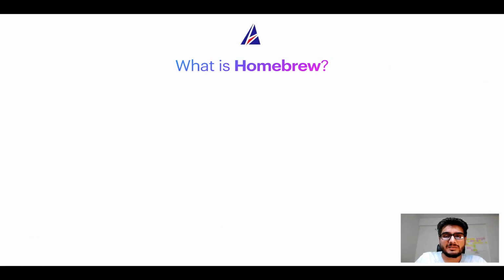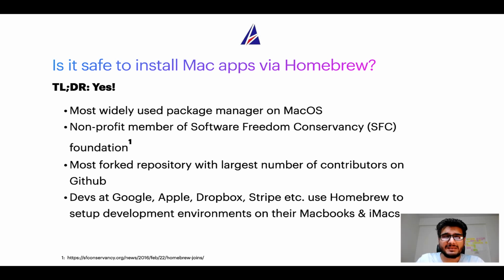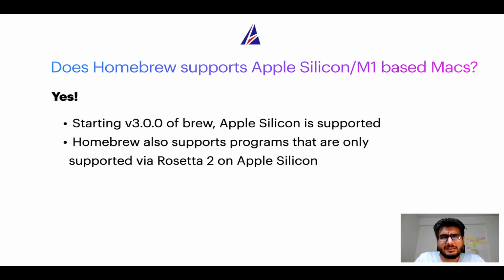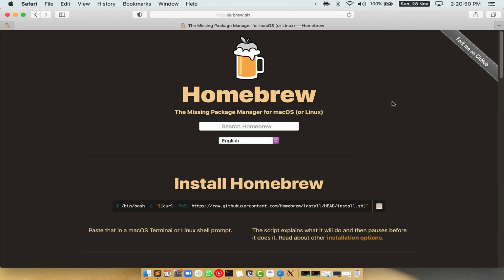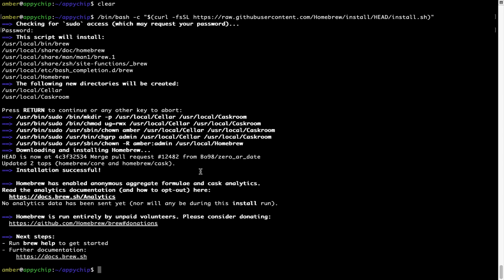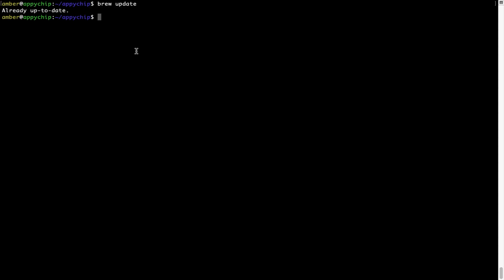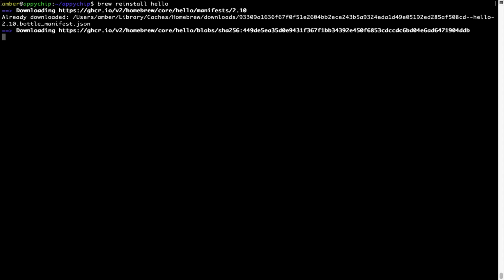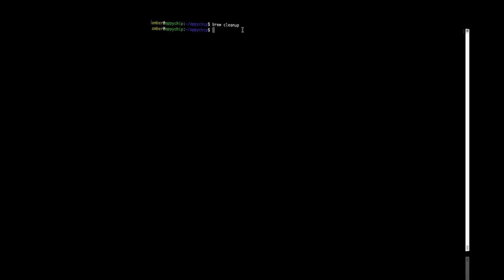✅ Solved - Download & install mongodb-compass on Mac OS (Sonoma, Sequoia) via Homebrew / brew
"In this video, we will show you how to download & install *mongodb-compass* on Mac OS.

* App name(s): mongodb-compass, MongoDB Compass, mongodb compass
* Description of *mongodb-compass* : _*Interactive tool for analyzing MongoDB data*_

If you face any errors during installation, reinstall or repair of mongodb-compass program / app (for example command not found and/or config/data related issues) while following tips in any of our videos on Appychip channel, please leave your question as a Youtube comment below. Someone from Appychip team will reply back with an answer to your question. We have a large database of answers to frequently asked questions or FAQs that are asked by users ranging from beginners to experts.

This video is also available as a tutorial on Mac App Store

Video chapters / timestamps:
* 00:00 Intro
* 00:25 What is Homebrew / brew on Mac?
* 01:18 Is Homebrew safe?
* 02:14 Does Homebrew supports Apple Silicon M1?
* 02:58 Install brew package manager first
* 05:00 Turn off brew analytics
* 05:25 Fetch the newest version of brew packages including mongodb-compass
* 05:55 Install mongodb-compassusing brew

List of supported devices:
* MacBook Air
* Macbook Pro
* Mac mini
* iMac
* Mac Pro

If this video about installation of mongodb-compass was useful, please do like this video.